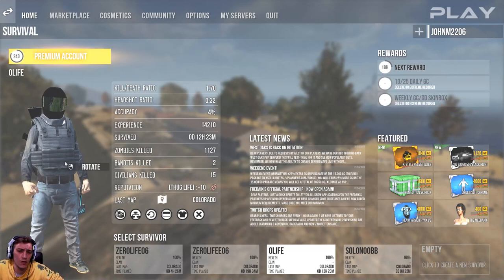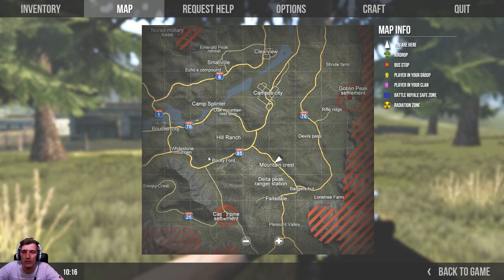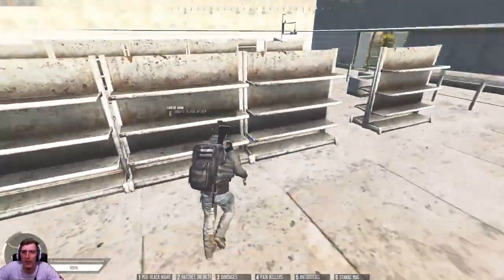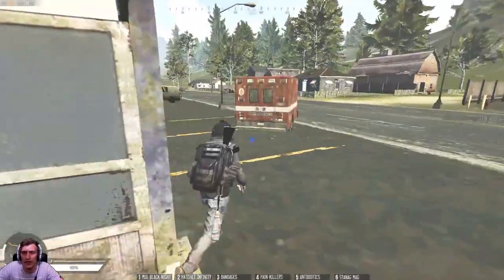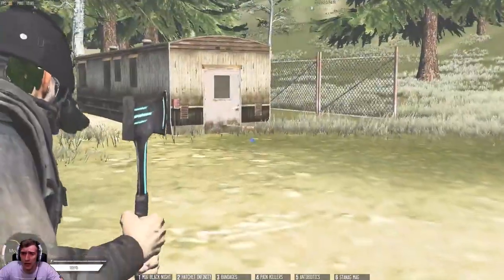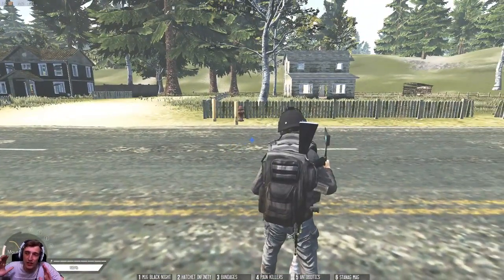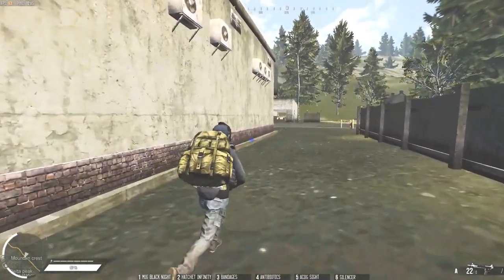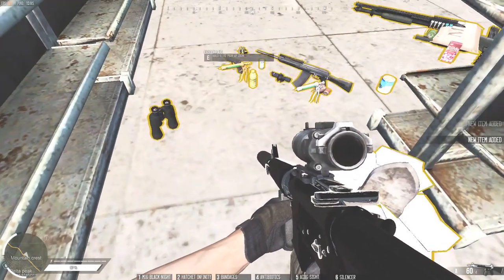Infestation: NewZ Survival mode beginners guide to looting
This is how i loot all my starting gear like large backpacks, food, meds, melee weapons, and starting guns

 ____________✯ MY PC  ✯___________
⍟ GPU: GeForce GTX 1060 6GB
⍟ CPU: AMD Ryzen 5 1600 Six-Core Processor
⍟ Memory: 8 GB RAM (7.95 GB RAM usable)
⍟ Current resolution: 1920 x 1080, 59Hz
⍟ Operating system: Microsoft Windows 10 Pro